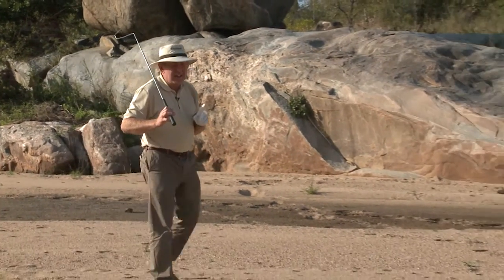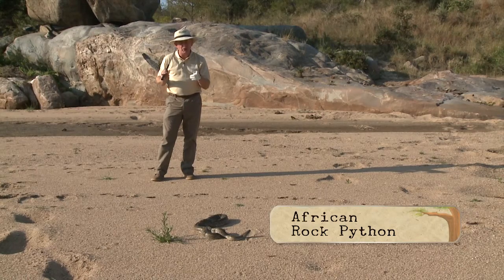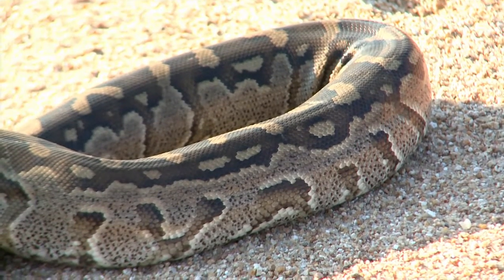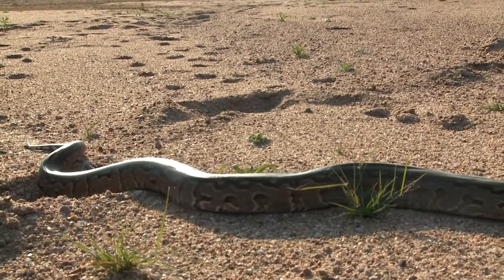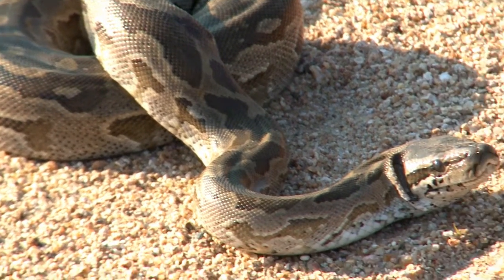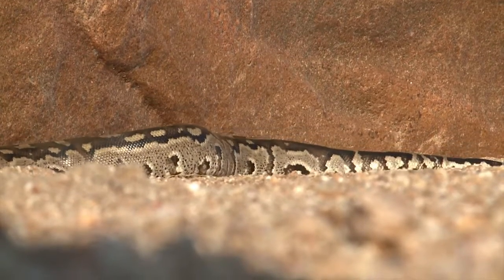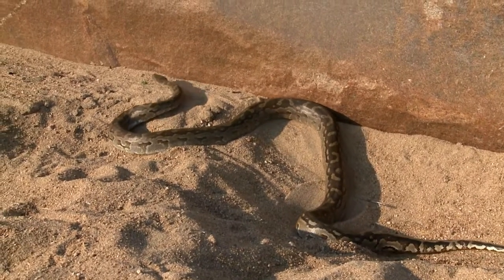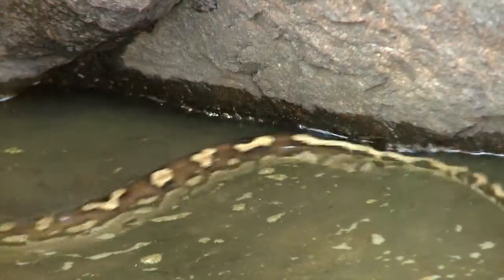African Rock Python